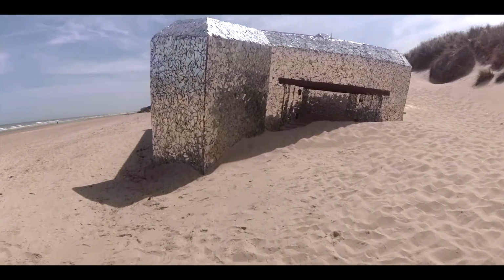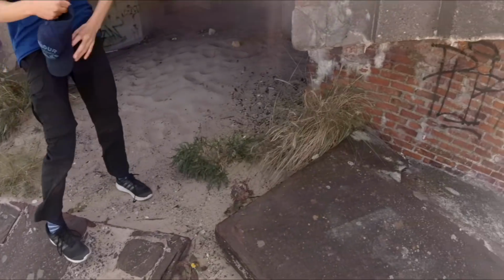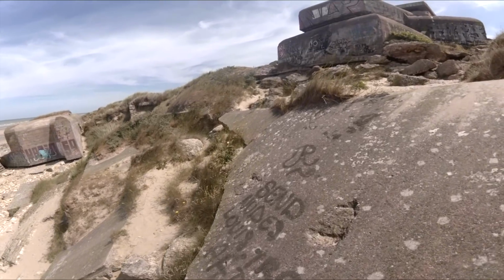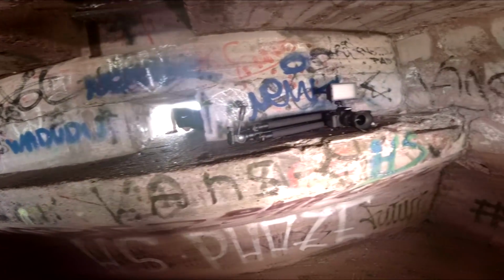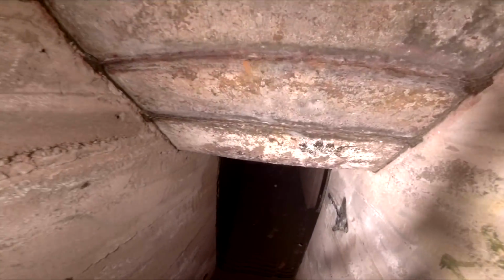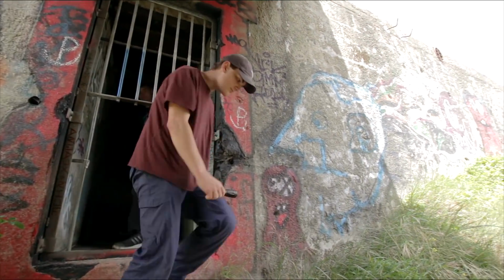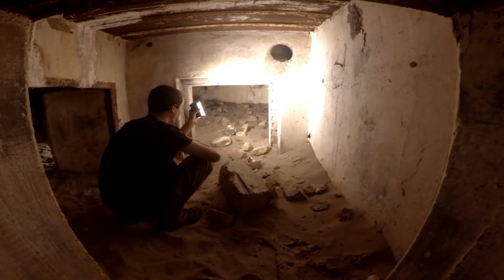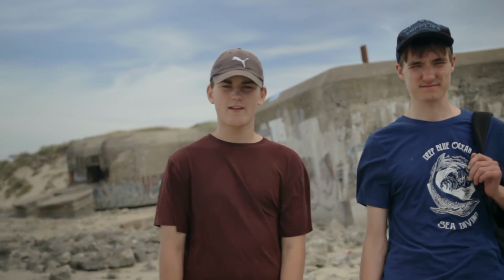DUNKIRK'S LAST LINE OF DEFENCE: WW2 MEGA-GUNS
Today we are exploring the second half of Batterie de Zuydcoote, a WWII battery located north-east of Dunkirk built in the 18th century and modernised by the German forces in 1942 to defend against English troops arriving from Dover. Make sure you've seen part 1:

See you guys next Sunday when we'll be exploring Batterie Oldenburg, an extensive network of underground tunnels linking three of the largest gun positions ever built. It really won't be an explore to miss!